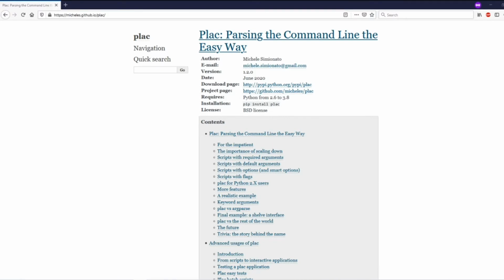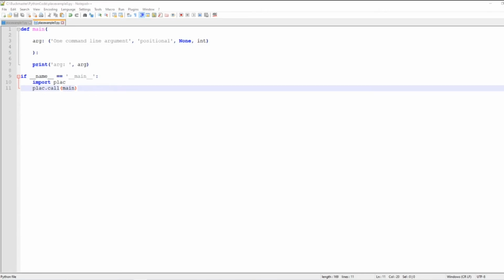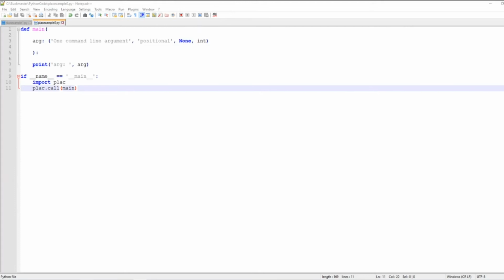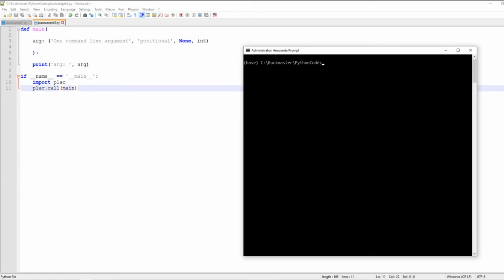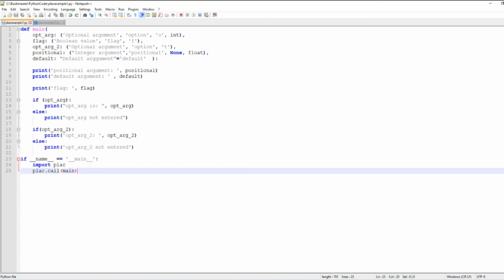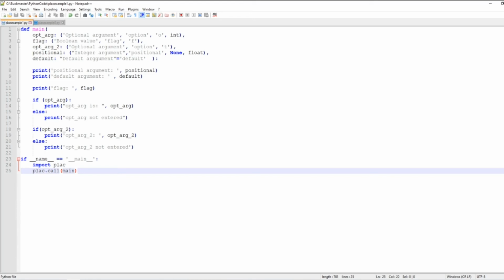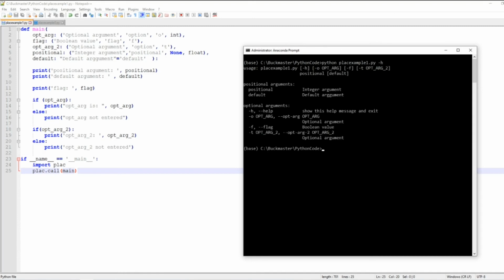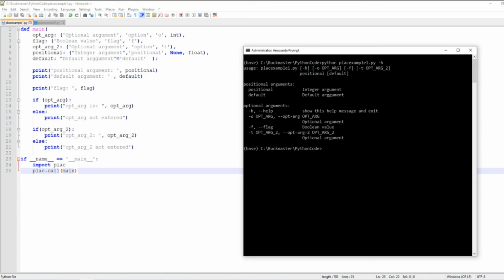Python Command Line Arguments with Plac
If you have a python program which uses command line arguments, even something as simple as one command line argument, it take several lines of code to accept and properly handle this. Multiple command line arguments can be a nightmare to properly handle.

This video will demonstrate how to simplify the usage of python command line arguments with a utility called plac, written by Michele Simionato.

Plac supports positional arguments, optional arguments, default arguments and flags. It will ensure your arguments have been properly entered and are of the correct data type and can give detailed information about proper usage.